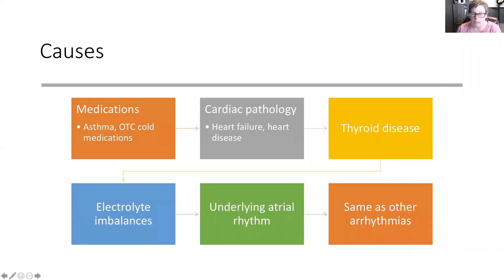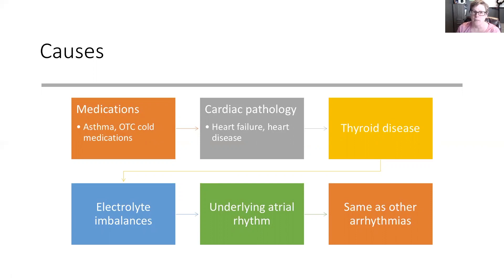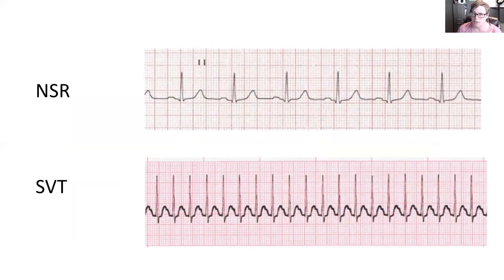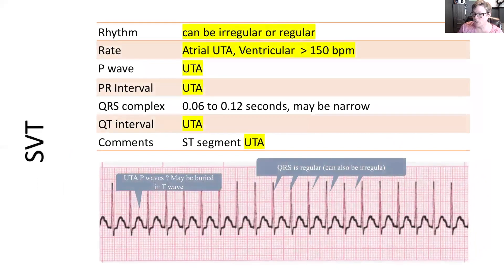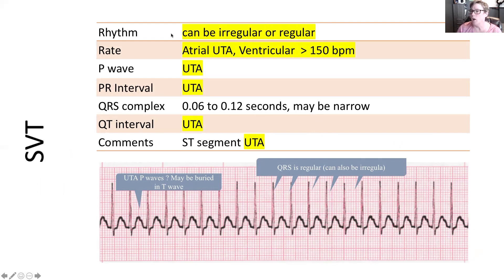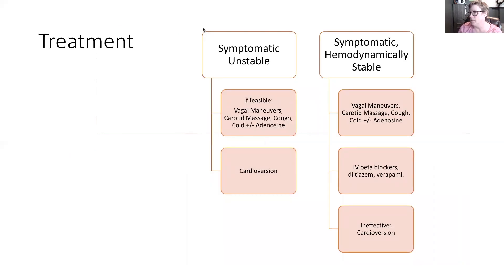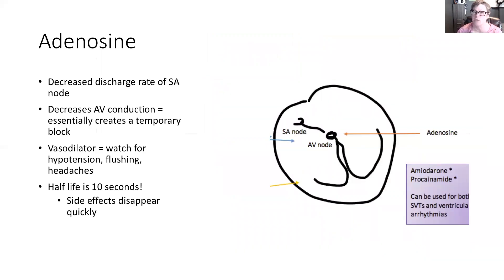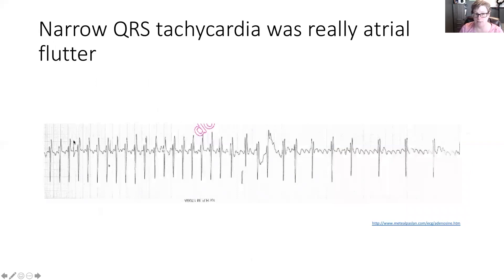Mastering SVT on ECG: A Nurse's Guide to Understanding Tachycardia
In this lesson, we will discuss the unique arrhythmia: Supraventricular Tachycardia

At the end of this lesson, you should be able to:

Identify physiological and nonphysiological factors that can result in supraventricular tachycardia
Define the features of supraventricular tachycardia
Compare and contrast supraventricular tachycardia to normal sinus rhythm
Identify treatment options of supraventricular tachycardia

To access case studies, workbook and other tutorials, Register for the ECG Interpretation Level 1 and Level 2 Courses

Resources